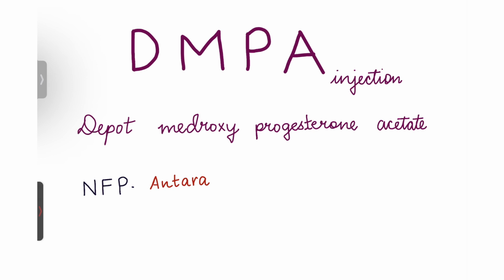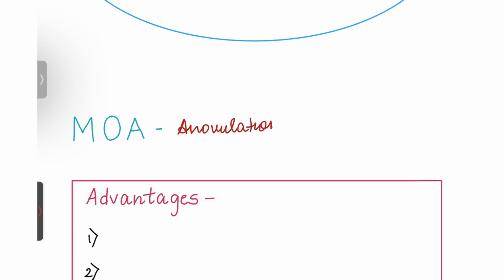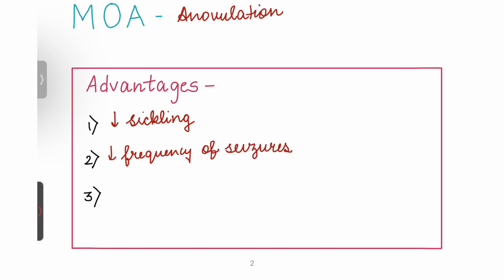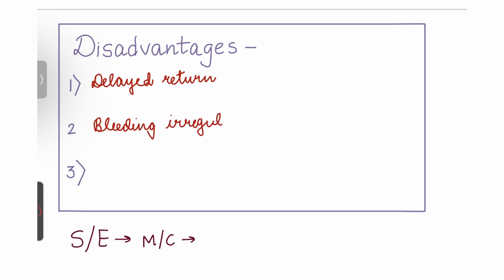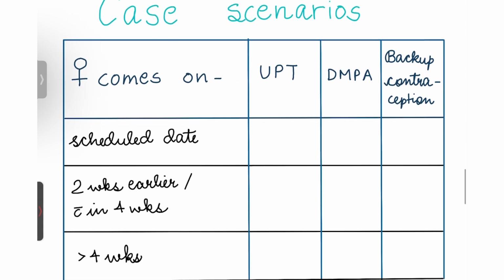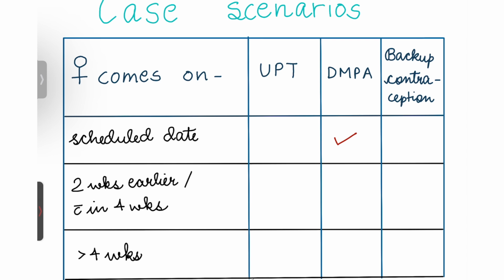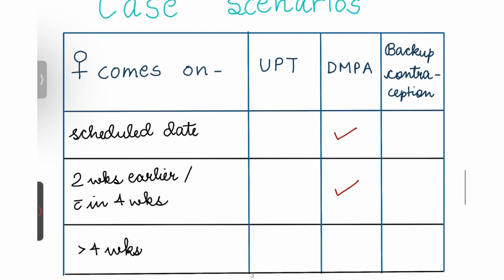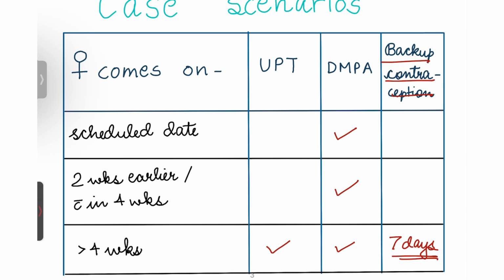DMPA injection - a crisp review |Contraceptive | Dosage | Advantages| Disadvantages | MOA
This video is a last minute saviour before exams for medicos.